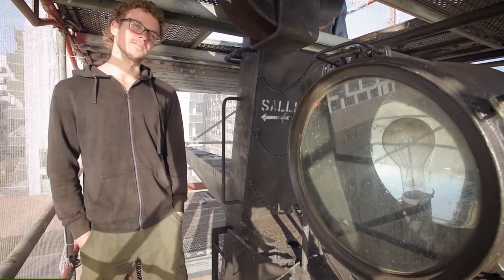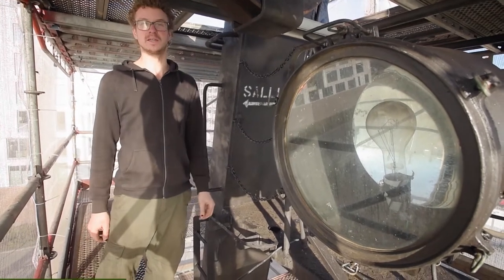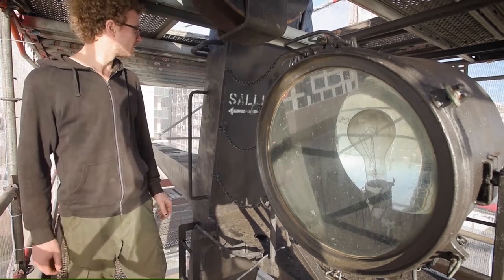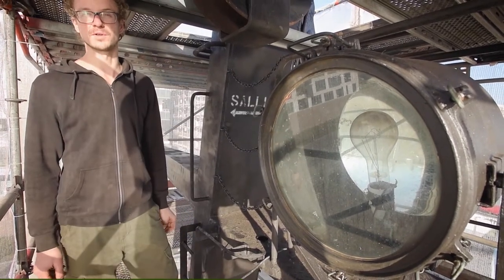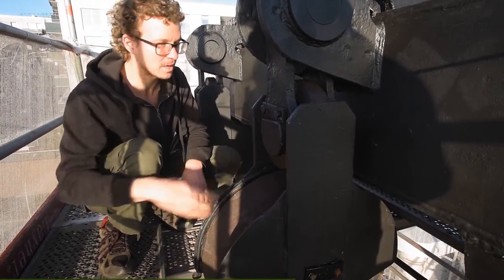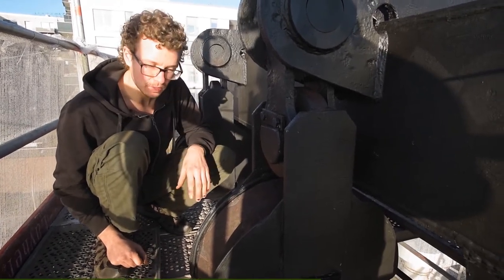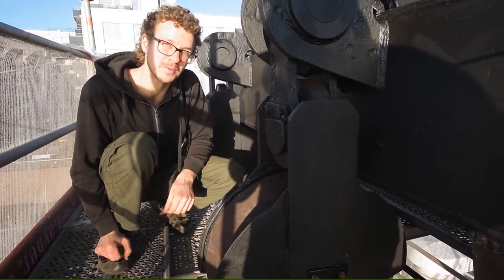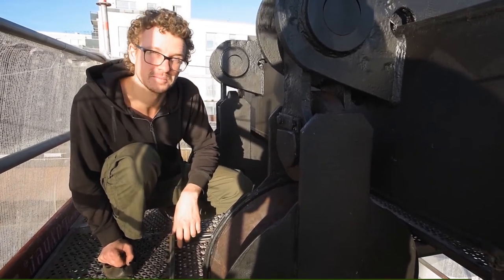Rust Never Sleeps : Der Gienmast, mit Salli - Stubnitz Plattenfroster TV 17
Die erste Etappe ist geschafft! Im November 2019 haben wie die Bestätigung der Klasse erhalten. Damit ist die Stubnitz für die nächsten 5 Jahre weiterhin als zugelassenes Seeschiff registriert und wir können weiter veranstalten und auch in den kommenden Monaten mit euren Spenden am Schiffserhalt weiterarbeiten!

Natürlich hören die Arbeiten an Bord nicht auf. Die notwendigen Auflagen, um die Papiere zu bekommen, haben wir zwar geschafft, aber die Liste der Arbeiten die noch wichtig sind, um das Schiff längerfristig erhalten zu können, ist noch lang. Außerdem ist die zugesagte Denkmalförderung vom BKM und der FHH noch bei weitem nicht erschöpft, sodass wir weiterhin mit der Unterstützung von Spenden das 7-fache aus öffentlicher Hand erhalten können.

Daher sind wir nach wie vor für jede Spende dankbar und hoffen, die Stubnitz mit eurer Hilfe noch lange weiter betreiben und auch ausbauen können.

The first step is done! In November 2019 we received the confirmation of the classification. Thus, the Stubnitz is still registered as a licensed seagoing vessel for the next 5 years. We can continue to organize events and work on the ship's maintenance with your donations in the coming months!

Of course, the work on board does not stop. We have achieved the necessary conditions to get the papers, but the list of work that is still important in order to be able to maintain the ship in the longer term is still long. In addition, the promised monument preservation funds by the BKM and the FHH are far from being exhausted. We can continue to receive 7 times the amount from public funds with the support of your donations.

We are still grateful for every donation and hope that with your help the Stubnitz can continue and expand for a long time to come.

Carl Weidner : camera - edit - audio - motion graphics/animation - post production

Wonga : music
[c] : credits theme

MS Stubnitz Media Crew : konzeption - produktion